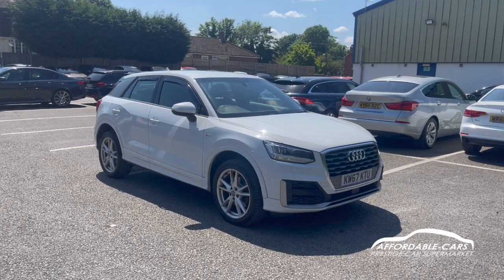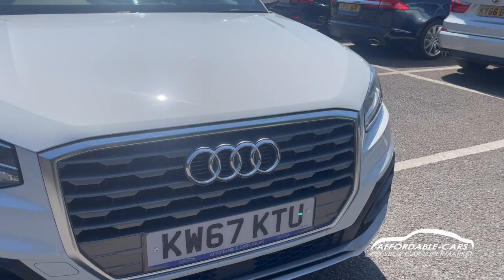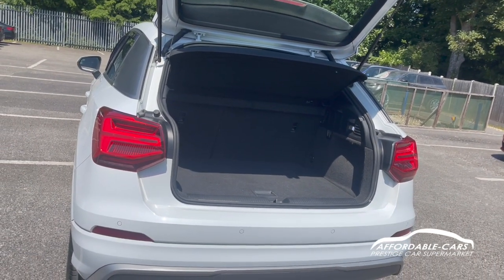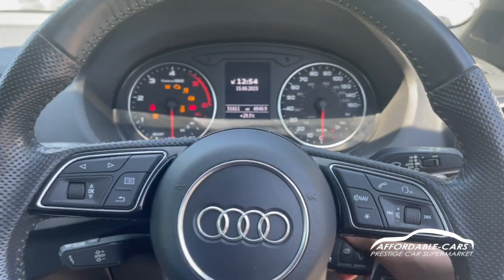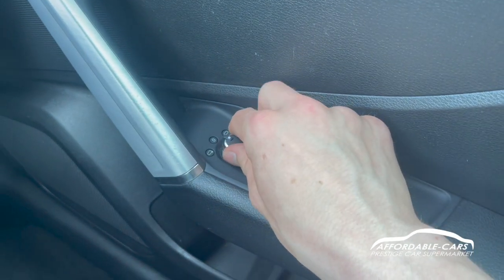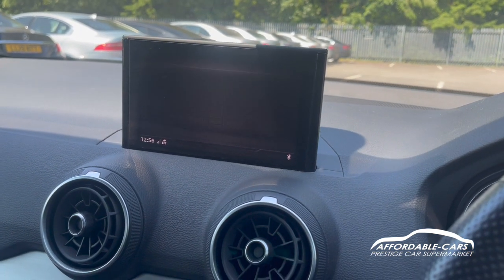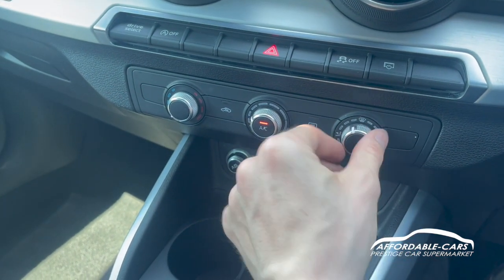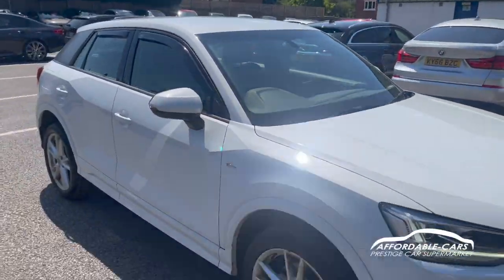Audi Q2 1.6 TDI S Line 5dr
SPECIFICATION TO INCLUDE: Gloss white paintwork, Black soft grain leather & patterned cloth upholstery with brushed aluminium trim, S-Line sports style front seating, 18" Twin spoke V style alloys, 6 Speed manual gearbox, Satellite navigation, DAB, Bluetooth, LED headlights, Air conditioning, S-Line steering wheel, Cruise control with speed limiter, Rear parking sensors.

SERVICE HISTORY:
2 x Services up to 51K miles

- Affordable Cars (Yorkshire) Ltd. A19 Cockey Hill York, North Yorkshire, YO19 4SH.